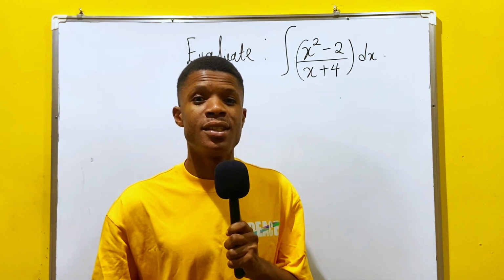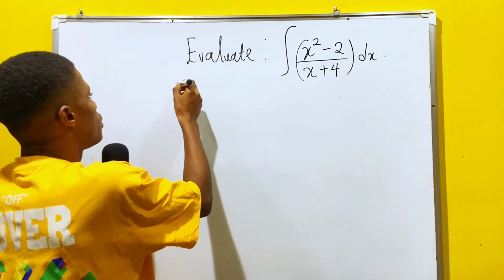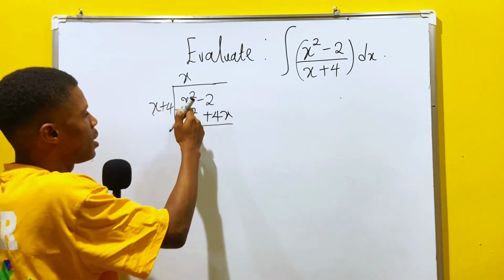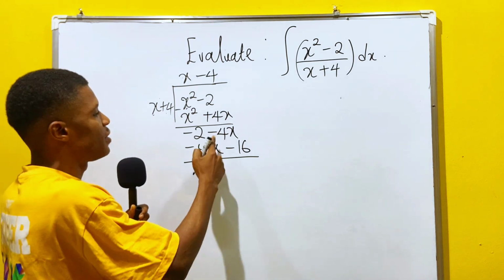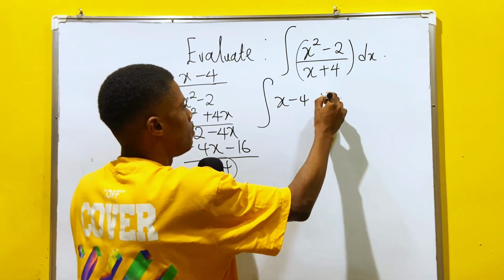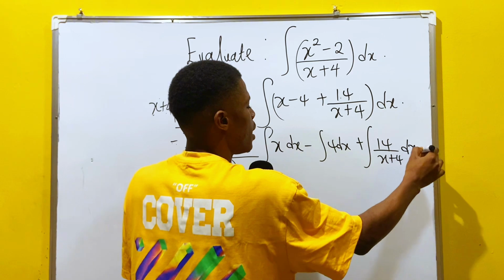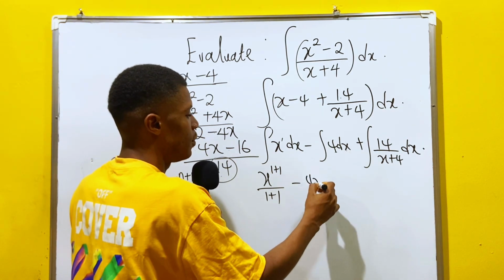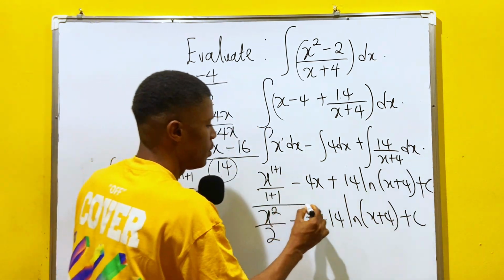Learn Integration Fast | Simple Steps for Students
Do you find integration confusing? 🤯 This video will teach you how to solve integration problems step by step—even if you’re a beginner! Perfect for high school and college students preparing for GCSE, A-levels, SAT, or other exams.

📌 In this video you’ll learn:
✔️ Solving integration problems step by step

🎯 Whether you're in the UK, US, or anywhere in the world, this lesson will help you master calculus.